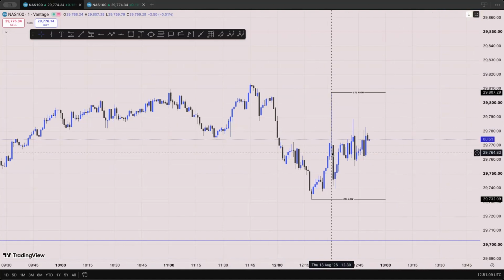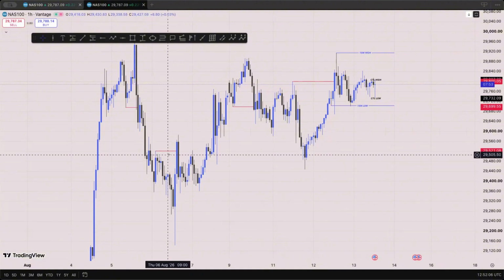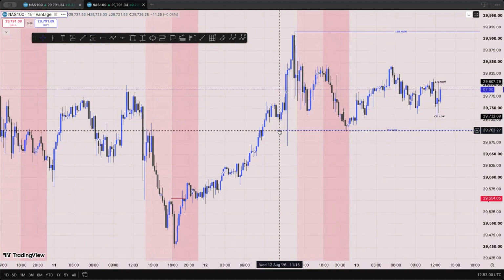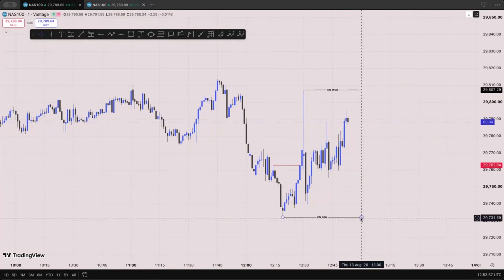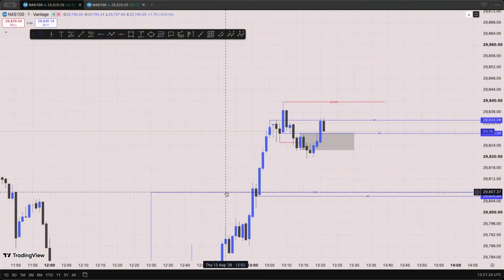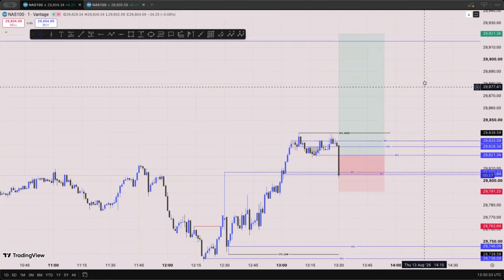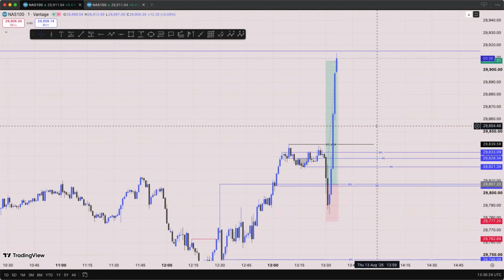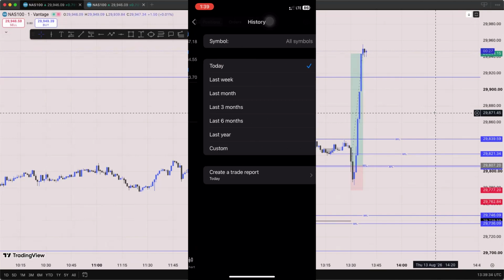NY Live Session - NAS100 | Supply & Demand Trading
Live analyzing and trading EURUSD & NAS100 in the New York Session